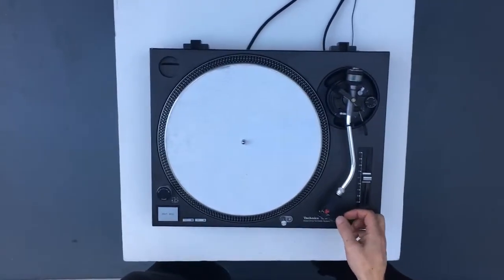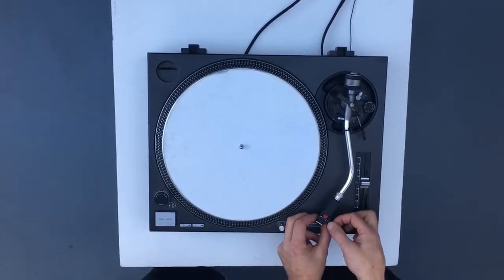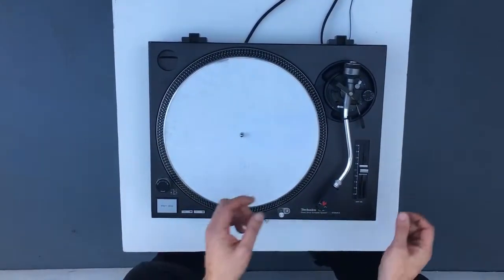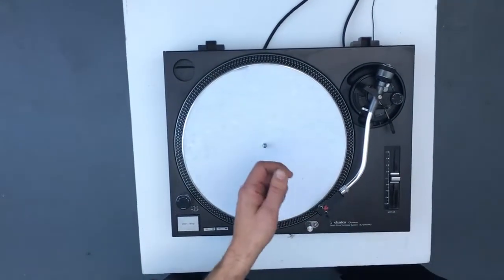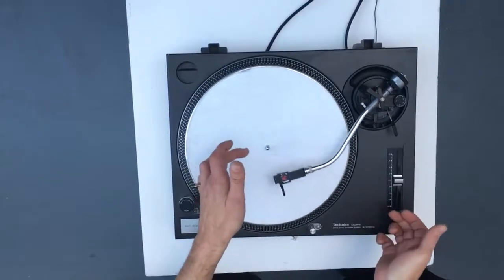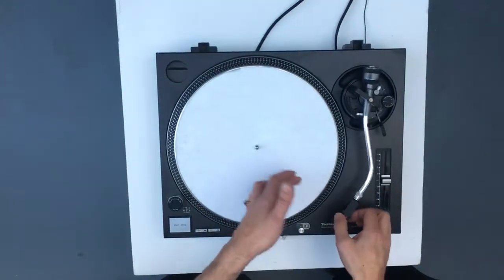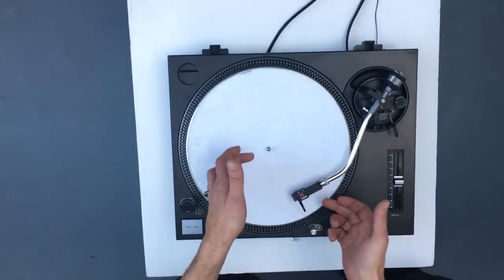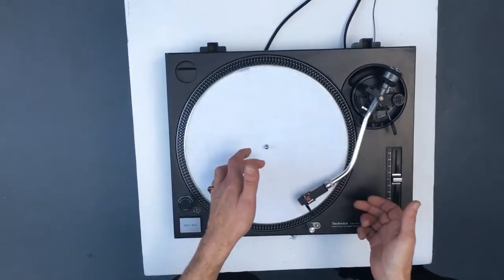Technics SL-1200 MK2 3 4 5 6 - How To Test Your Tonearm Bearings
A short video explainer on how to test the horizontal and lateral bearings on a Technics SL-1200 MK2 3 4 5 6 tonearm.